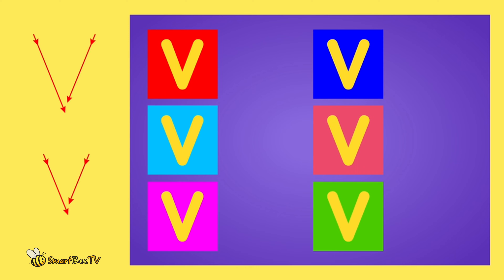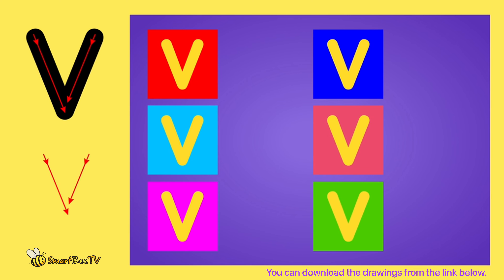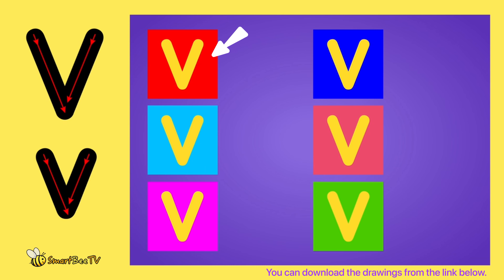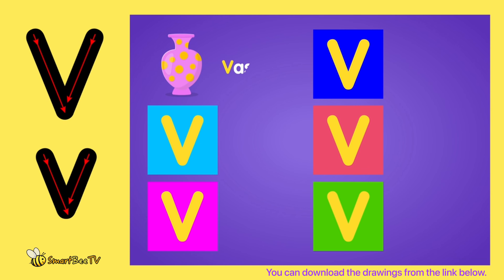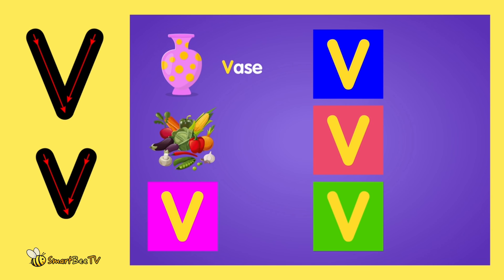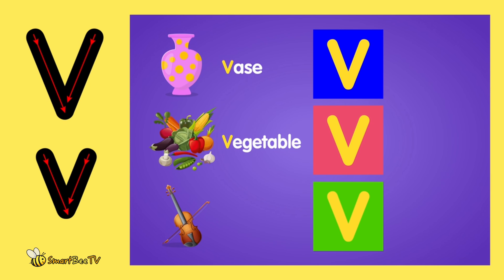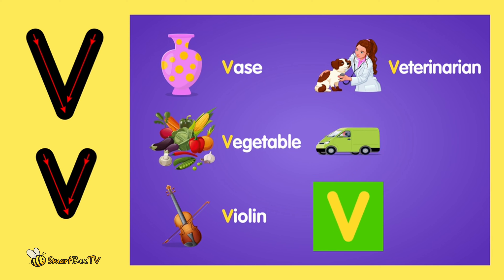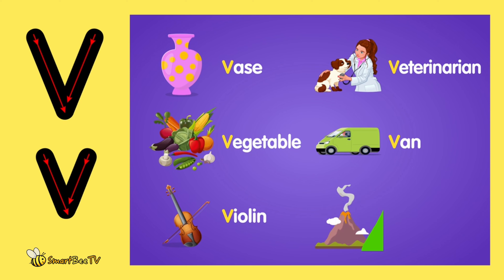Learn the Letter V: How to Write and Read | English Alphabet | For Kids ABC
Hello everyone.
This video is perfect for young children who are learning the alphabet.
We will start by learning how to write the letter V. We will then learn how to read the letter V. We will finish by learning some words that start with the letter V. It is a fun and easy way to learn about the letter V. Let's learn the alphabet in a fun way.

You can download the drawings from the link below and you can paint them together with your kids. ✏️